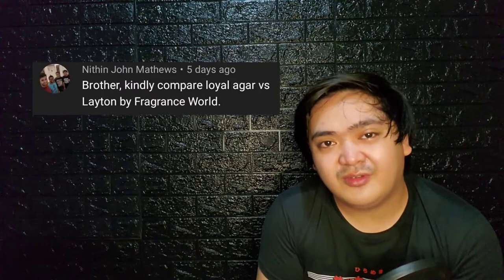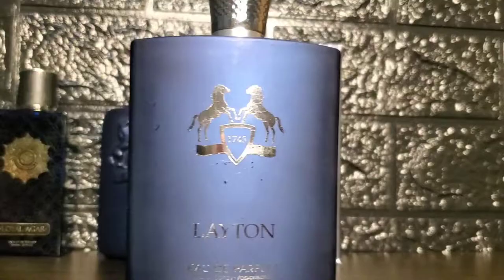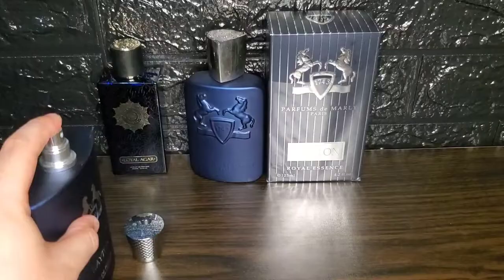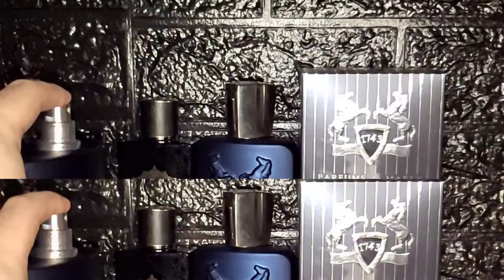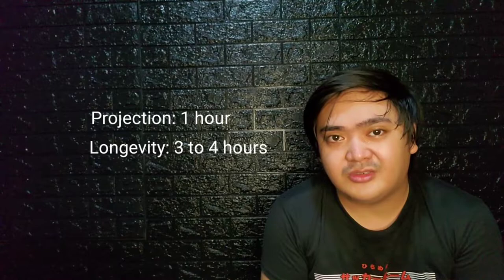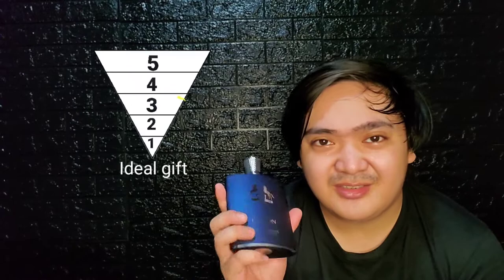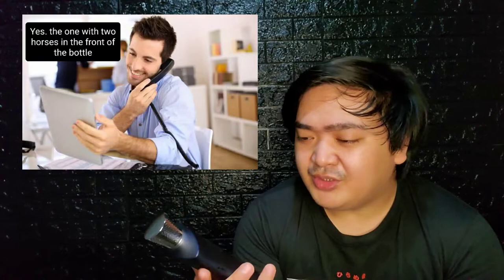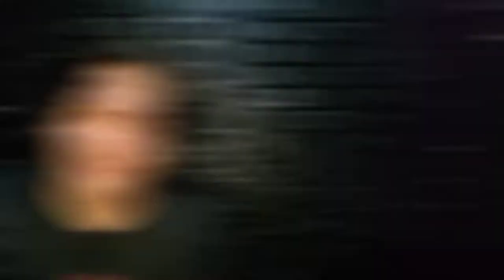Layton | Fragrance World | 2020 Review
Looking at a clone of Layton from Parfums de Marly. This fragrance is from Fragrance World which is also called Layton.. A lot in the community are not liking the design because it did straight up copied the elements of the bottles, presentation and even the name. Special thanks to Jhoner for letting me borrow his bottle of this.

Ikson - Paradise (Vlog Background Music) (Free To Use Music)